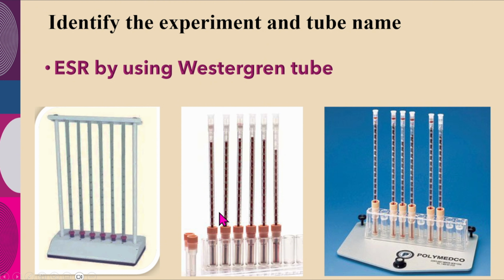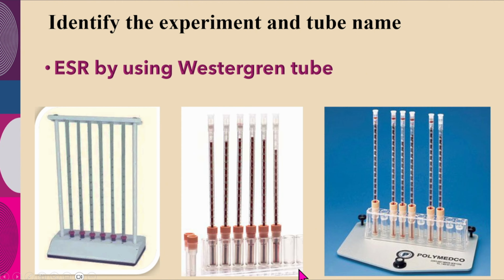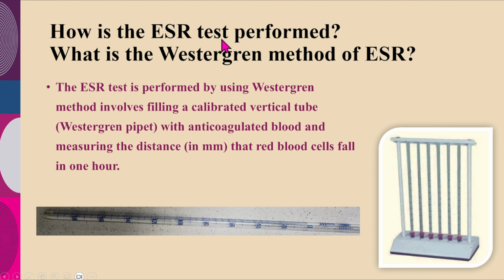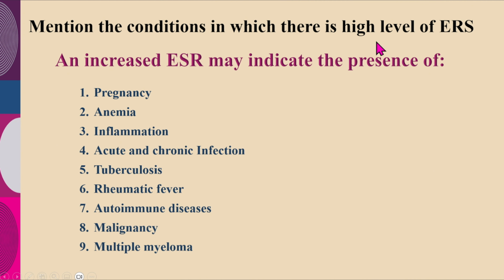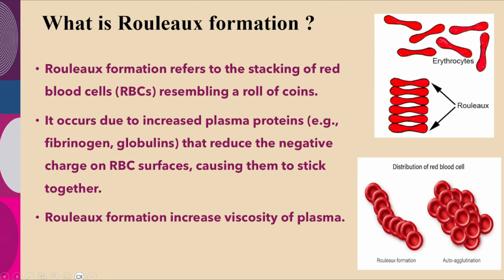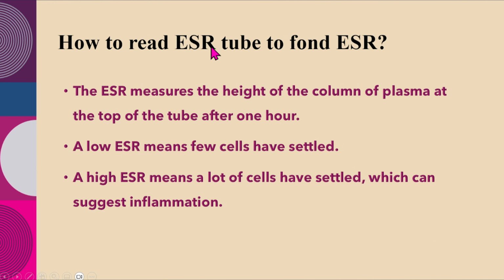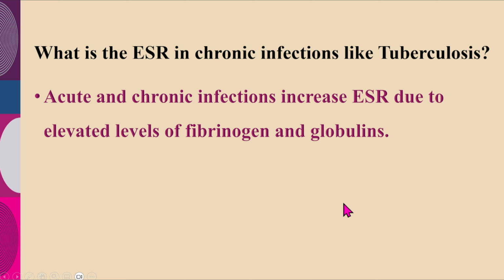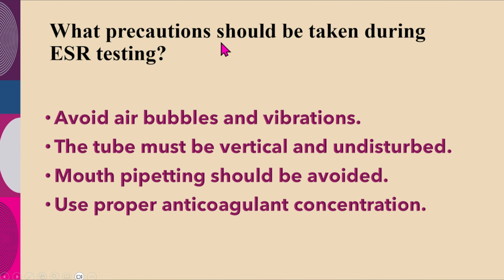Experiment 4 – ESR by Westergren Method | VIVA and OSPE Questions Guide | Physiology Practical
In this video, learn Experiment 4 – Erythrocyte Sedimentation Rate (ESR) by Westergren Method, a key practical in Physiology and Hematology labs. The session covers the principle, apparatus, procedure, normal values, and clinical significance of ESR estimation.

Understand the Westergren method step-by-step, including precautions, factors affecting ESR, and its diagnostic importance in inflammation, anemia, and infections. The video also includes important VIVA and OSPE questions to help MBBS and nursing students prepare for practical exams.

Ideal for first-year medical, dental, and allied health students studying hematology and physiology practicals.